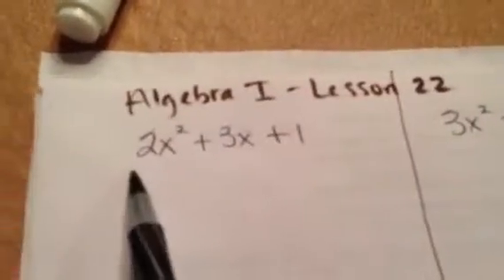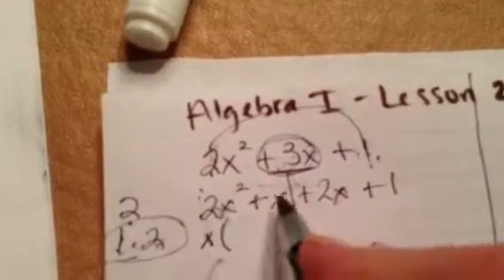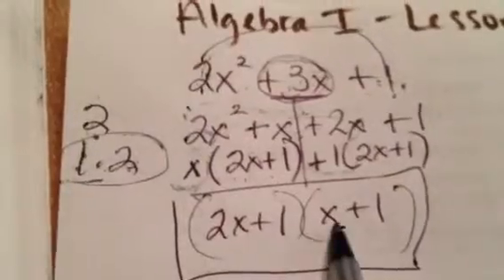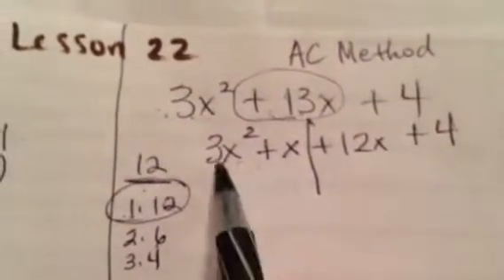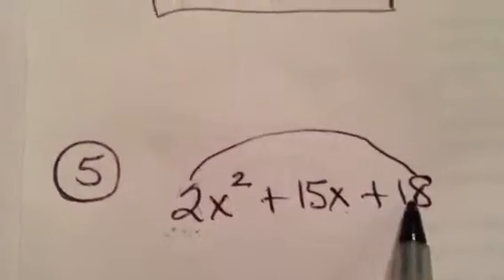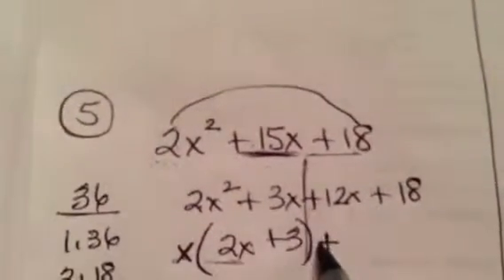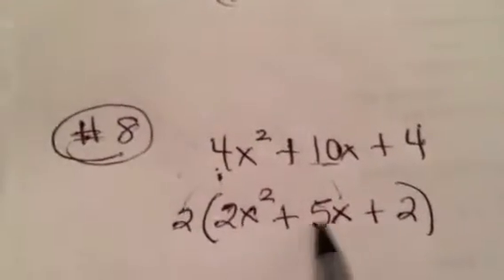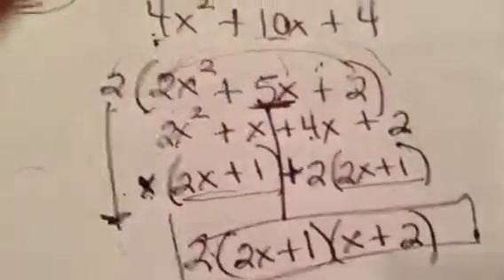Algebra 1 lesson 22